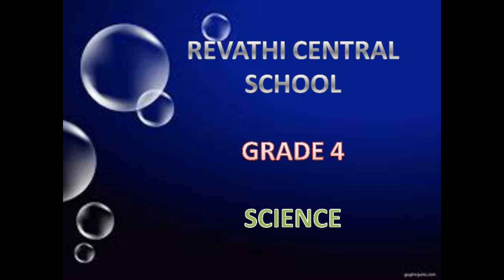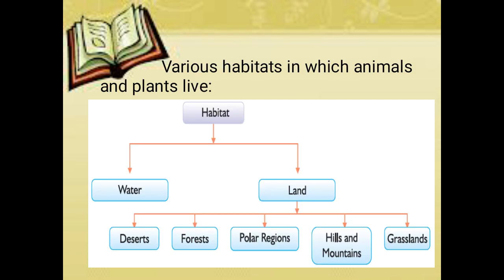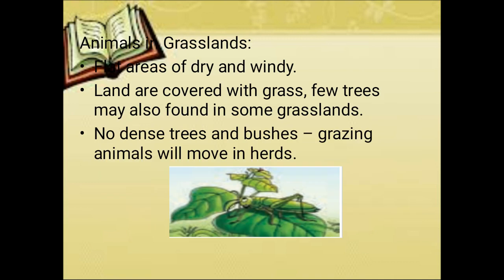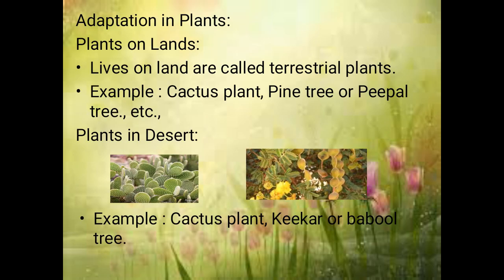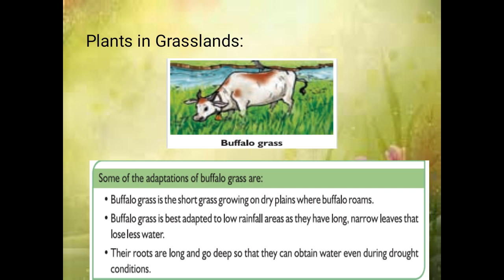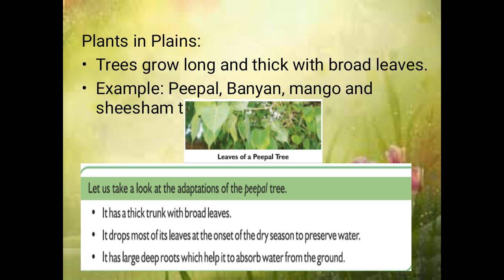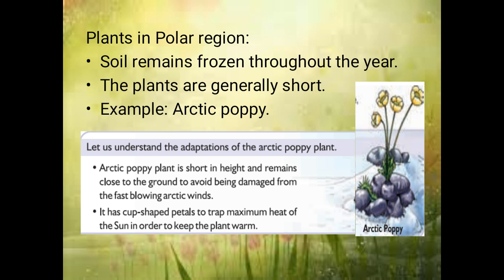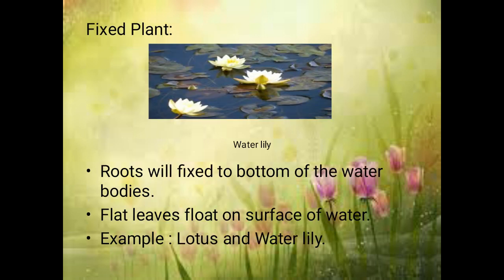G4 SCI 5 10